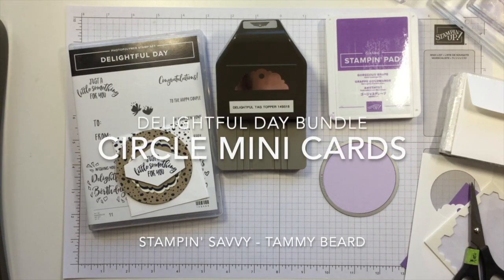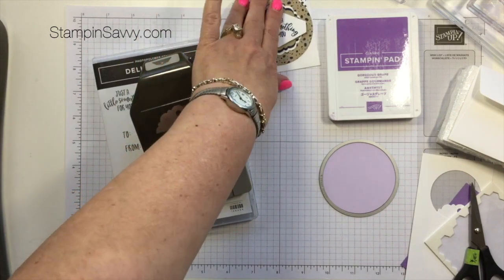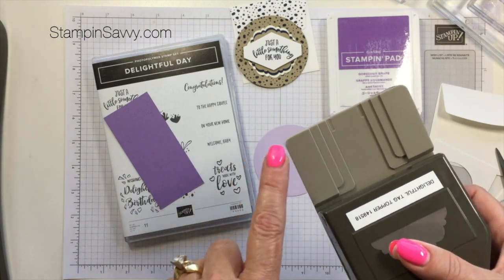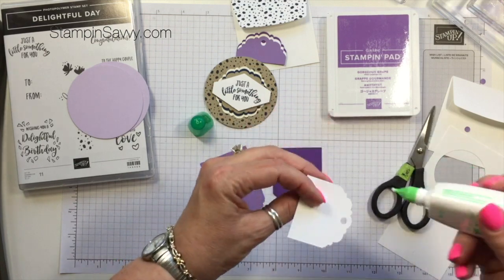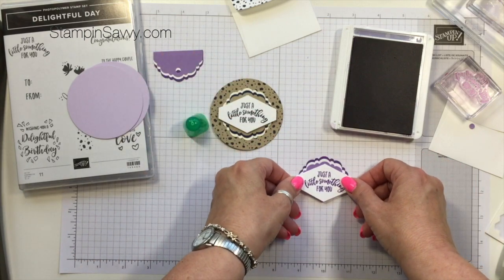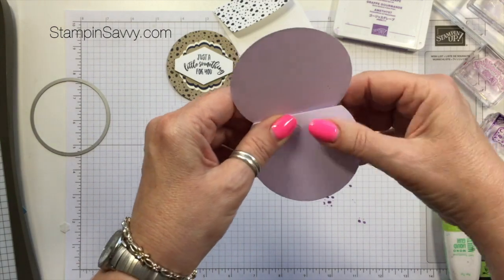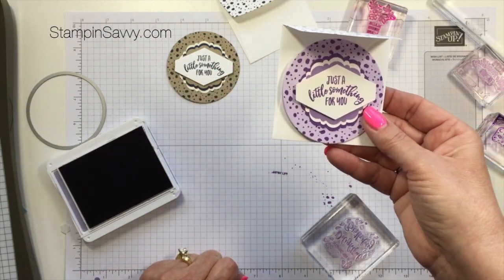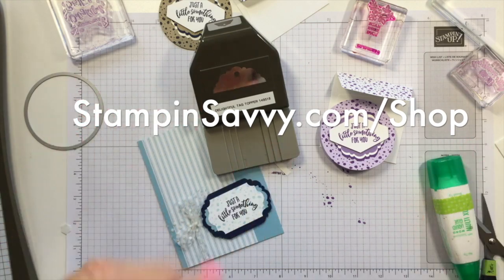Stampin' Up! Delightful Day Bundle: Circle Mini Cards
Step-by-step tutorial on creating circle-shaped mini cards, along with using the Delightful Tag Topper Punch to create decorative layers! With Tammy Beard, Stampin' Up! Independent Demonstrator

SHOP Stampin' Up! in the USA online @ StampinSavvy.com/Shop
Creating Handmade Happiness with Stamps, Ink & Paper